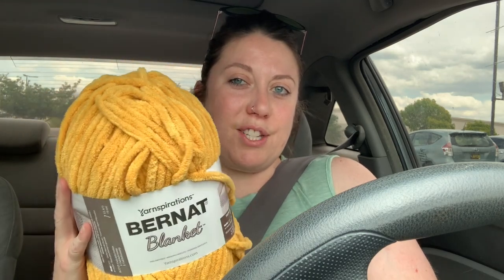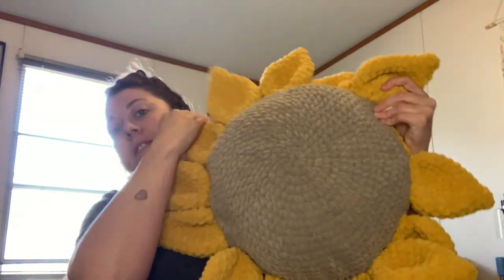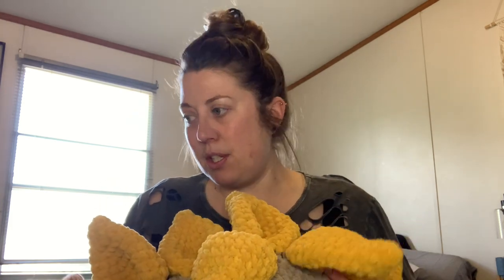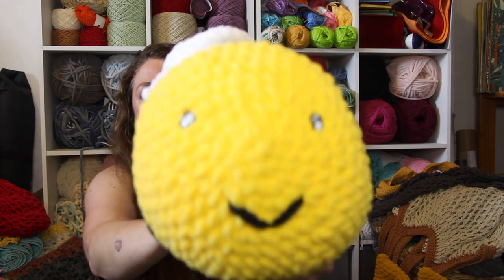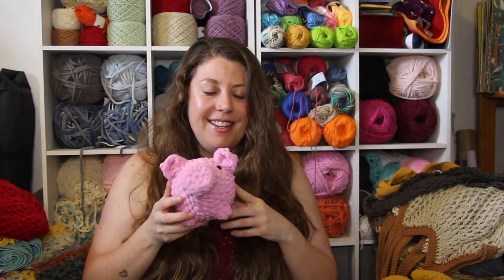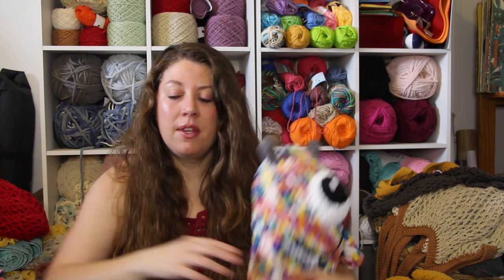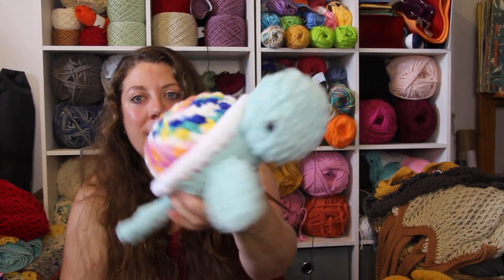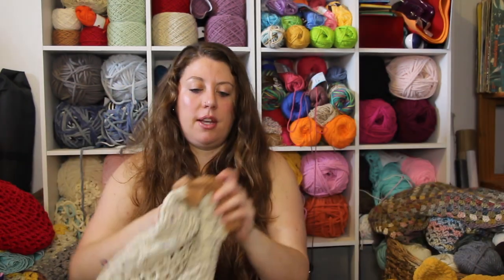Making Plushies | Amigurumi | Crochet Day by Day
Hello Everyone!!!

I’m back with some new things to me! Working on those plushies and amigurumi! If you’d like to skip ahead to everything I crocheted, you can click the time stamp below.

As always, I’ve included the patterns I used, some are purchase patterns, but most of them are free.

I hope you’re having a really wonderful day today!  Thank you so much for being here!!

Jump ahead - 11:05